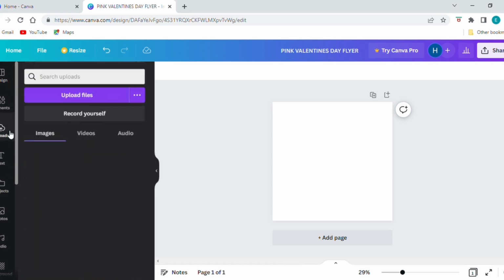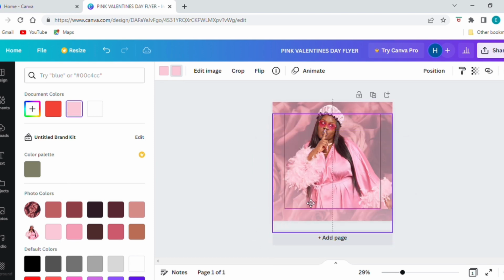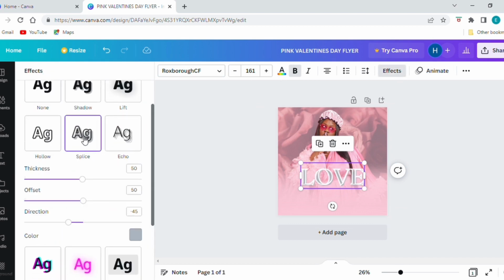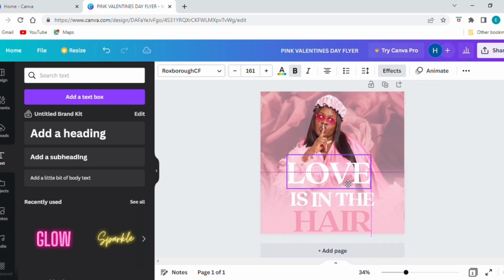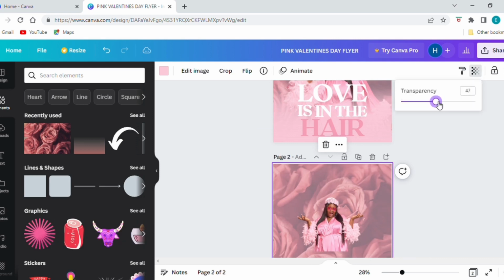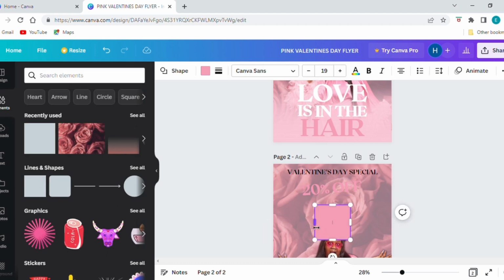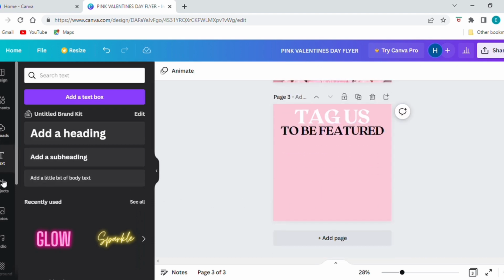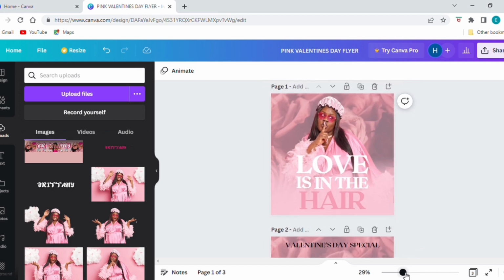HOW TO DESIGN A FLYER USING CANVA | VALENTINES DAY EDITION | FOR BEGINNERS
HOW TO DESIGN A FLYER USING CANVA | VALENTINES DAY EDITION

Licensee:
hosanna20

Audio File Title:
Shadow

Audio File ID:
135628

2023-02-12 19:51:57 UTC